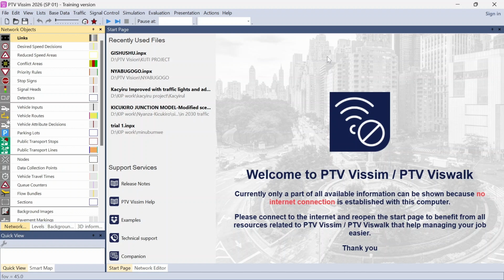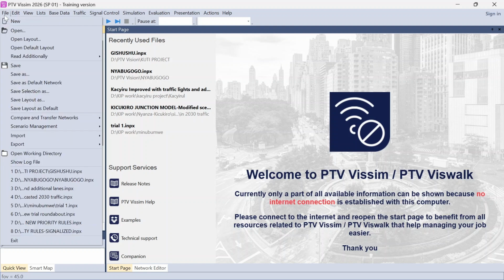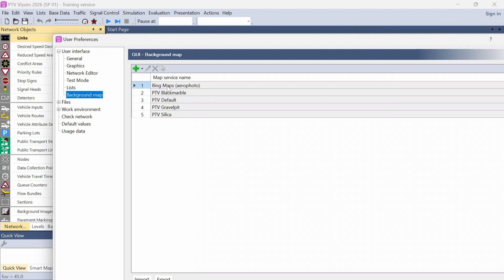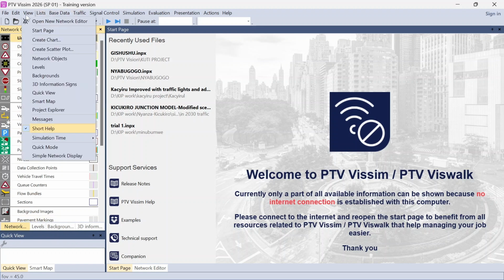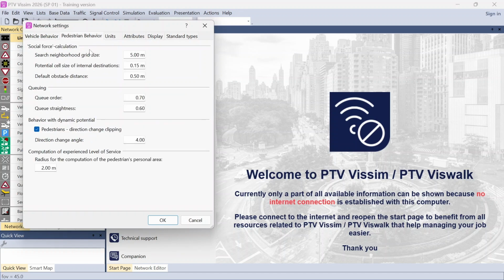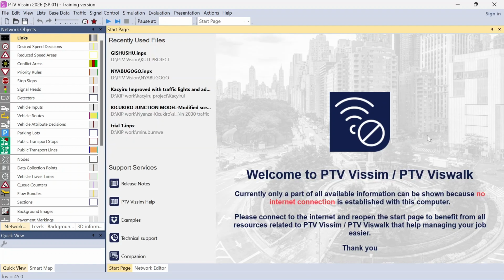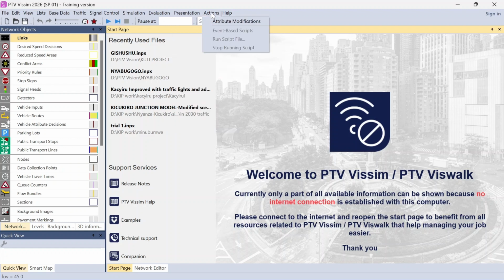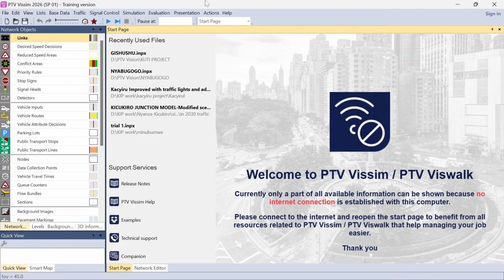VISSIM INTERFACE INTRODUCTION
This video explains the Vissim Interface for new users.